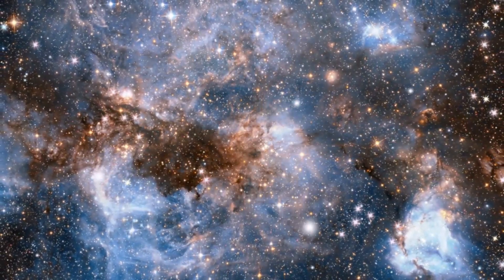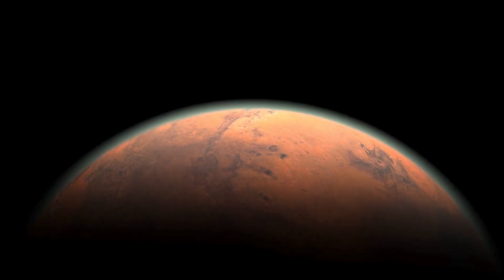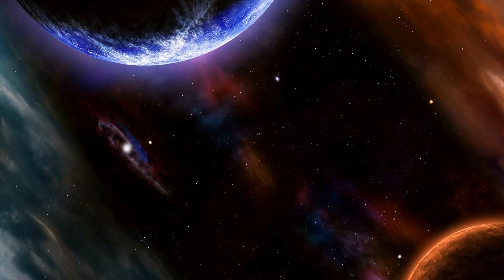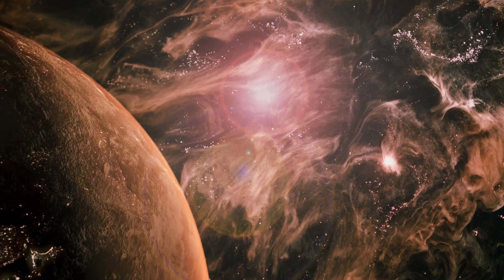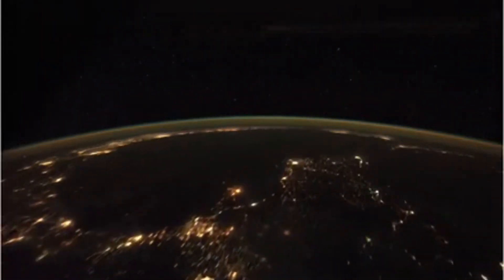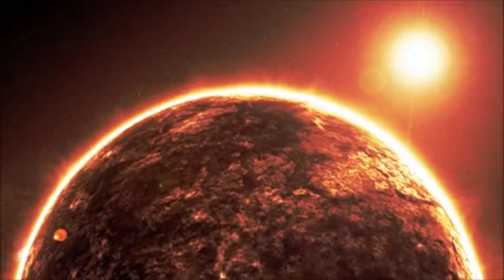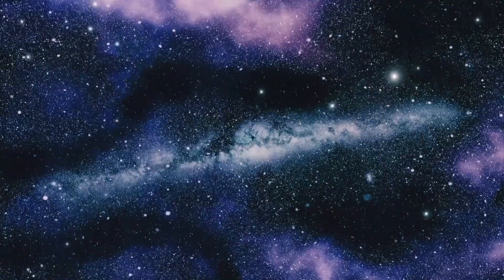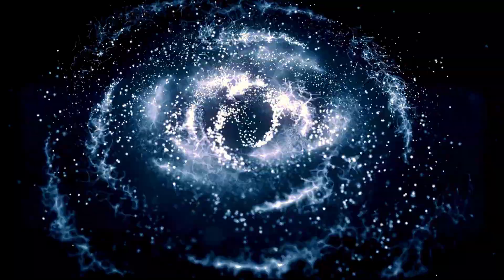Betelgeuse Supernova Explosion To Take The Night Sky All Over The World!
🚀 Welcome to the intriguing world of "Why?" 🌌

The star Betelgeuse has been a point of fascination for astronomers and stargazers alike, and now, its impending supernova explosion could be the most spectacular event witnessed from Earth! This video delves into the science behind Betelgeuse's explosive fate, what it means for the night sky, and how it could affect life on our planet. Join us as we explore this cosmic phenomenon and prepare for a celestial show like no other!

🚀 Embark on a journey into the marvels of "Why?" as we delve into our quest for answers!

Unveil the secrets hidden in plain sight, exclusively on "Why?" – where each question sparks a thrilling journey into the realms of science and beyond. Why? 🚀